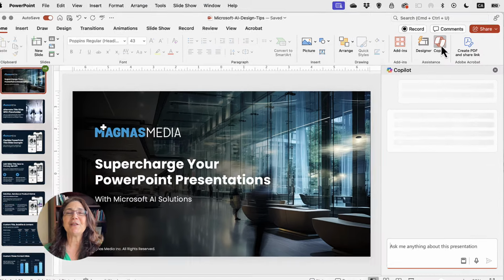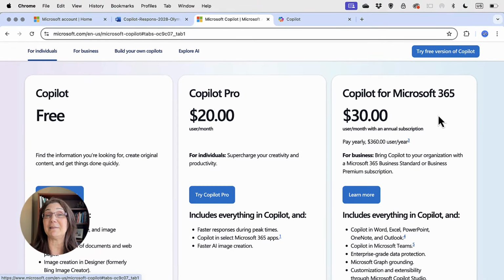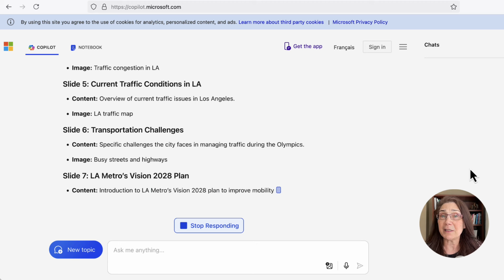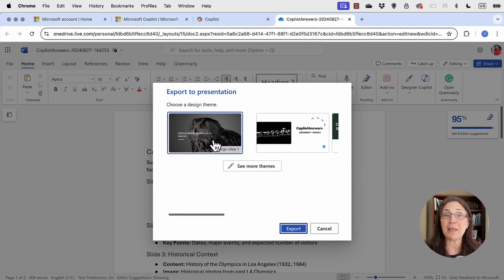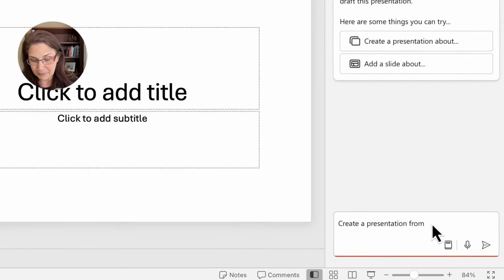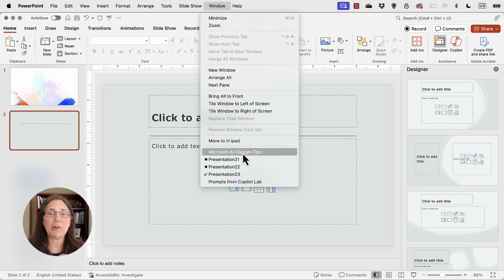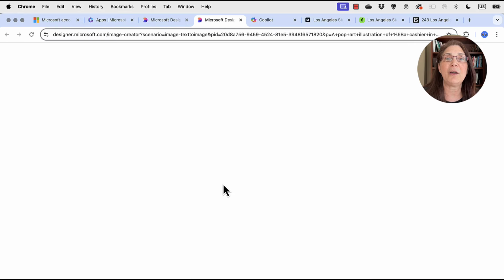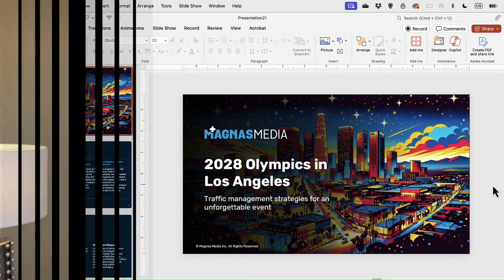Create faster PowerPoint presentations with Microsoft AI Solutions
Creating PowerPoint presentations can be a time-consuming task, but with the help of Microsoft AI solutions, you can streamline the process and create professional presentations more efficiently.

In this video you’ll learn how to create faster presentation outlines, refine your content and enhance your designs with custom AI generated images.
00:44 How many Microsoft Copilot versions are there
01:46 How to access Microsoft Copilot for free
02:57 Copilot While Signed In vs Copilot Not Signed In
04:00 How to access Copilot in PowerPoint
04:45 Difference between Copilot Pro and Copilot 365
05:45 Difference between Copilot Free and Copilot Pro
06:36 How to get access to Microsoft Designer for Generative AI Images
08:00 Difference between Microsoft Designer and PowerPoint Designer
09:04 Create presentation outlines using the FREE Microsoft Copilot
11:25 How to login to Copilot online for FREE
13:00 How to export Copilot Responses to Microsoft Word
13:55 How to export Microsoft Word File to PowerPoint
16:05 How to create presentations using PowerPoint Copilot
17:44 How to use Copilot Prompts in PowerPoint
18:54 How to use “Create Presentation from File” prompt in PowerPoint
22:45 Add image to PowerPoint with Copilot
23:56 What you need to know about PowerPoint Designer
26:09 Create custom generative AI Image with Microsoft Designer
29:10 How to create custom generative AI images with similar style
33:20 Final presentation Before and After using AI Images